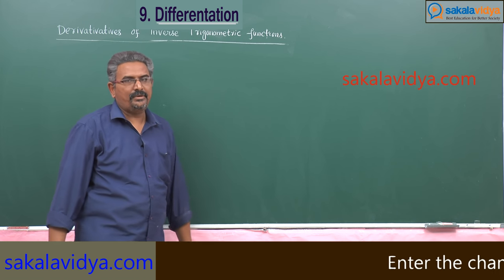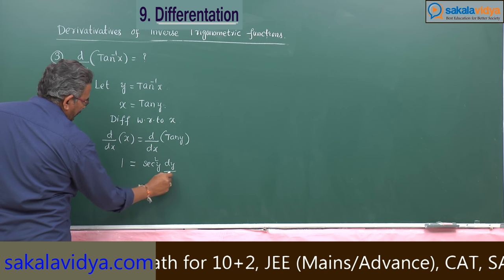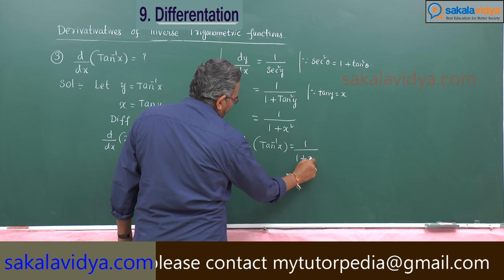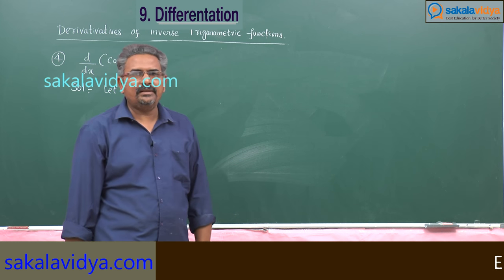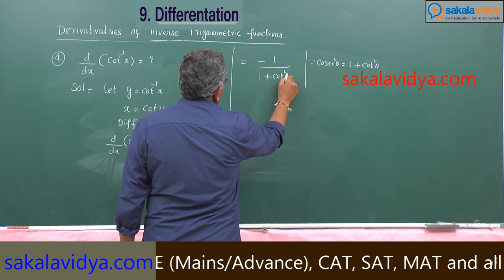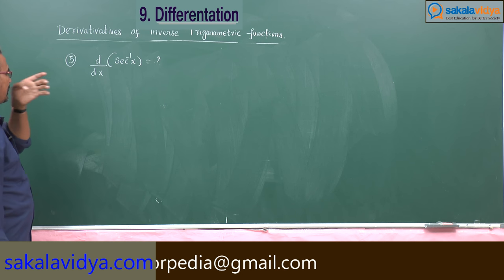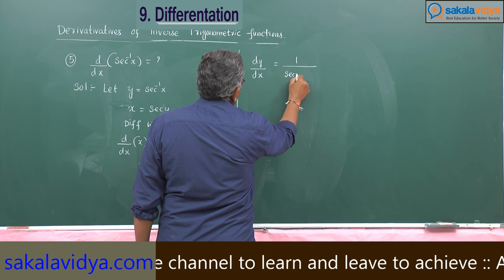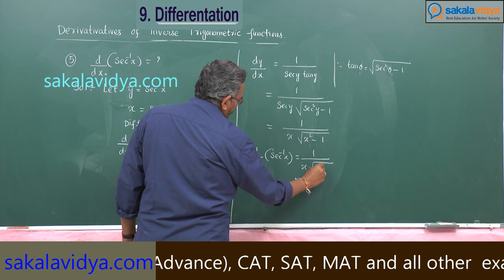DIFFERENTATION INTRODUCTION PART 12 | POLYTECHNIC 1ST YEAR | INTERMEDIATE